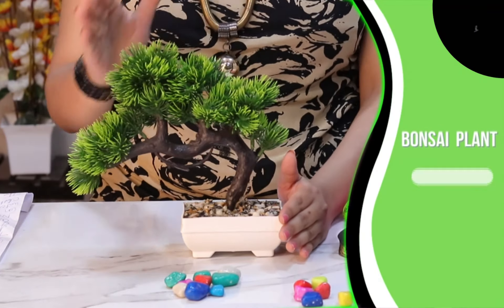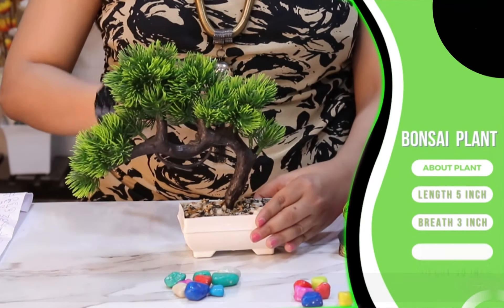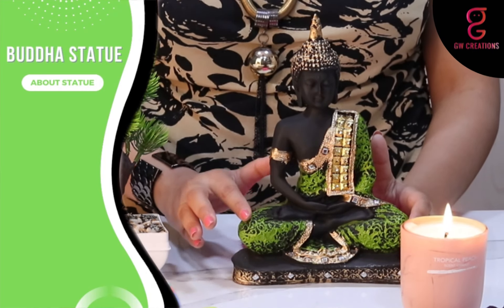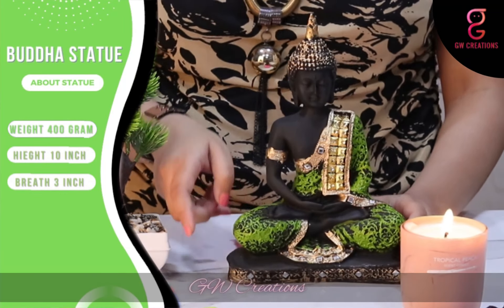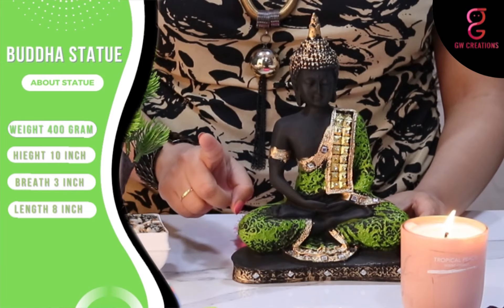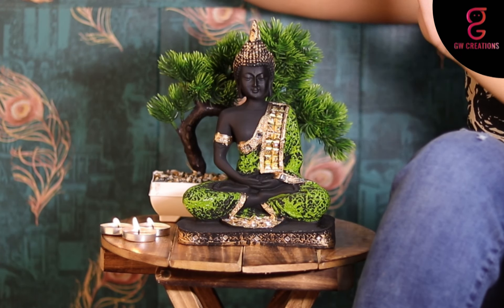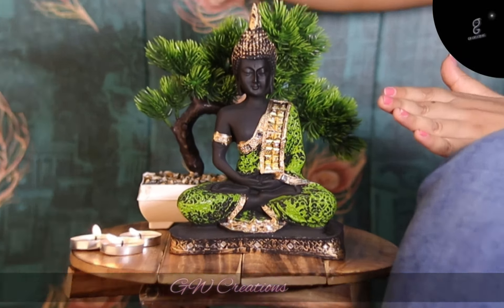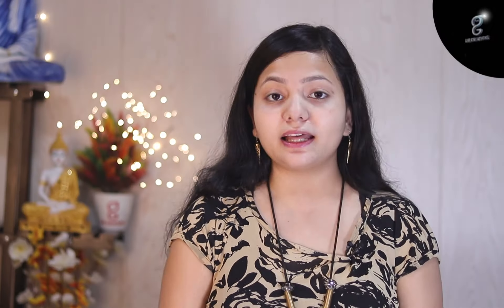GW Creations Presents Beautifull Buddha statue and Bonsai Plant | Review and usage | Green Shading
Buddha Statue & Bonsai Plant is used as a Home Decor and Showpiece Gift item that adds a calm element to the home. Enhance the positive energy in your home with this Sacred Blessings Hand Crafted Decorative Made in India Beautiful Statue with Distinctive Features of Lord Buddha in Abhaya Mudra. Embellish your Living Room, Office, Table Showpiece, Drawing Room, Yoga Room, Puja Room with Sacred Blessings Home Décor Figurine of inspiration for peace, beauty, and compassion. The Statue of Lord Buddha in Meditative Pose Creates a serene and peaceful environment in your home, office, and surroundings. A splendid gift for your loved ones for Home Decor, Office Decor, Showpiece. This Sacred Blessings Decorative Home Decor Buddha Statue is handcrafted. This mudra is the gesture of fearlessness. This ancient gesture is thought to be the first mudra Lord Buddha displayed after reaching enlightenment. Material: Polyresin. Artificial Tabletop Plant with Pot Artificial tree in a melamine vase is a great product for your coffee table or office desk Highly durable plant.